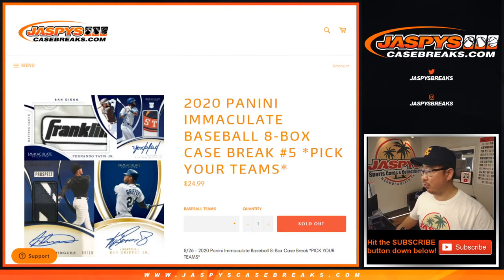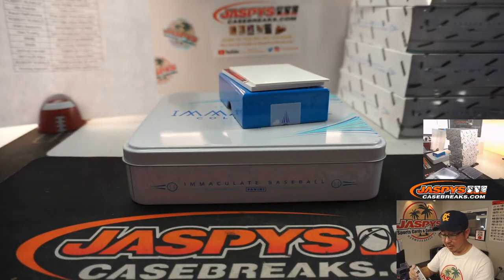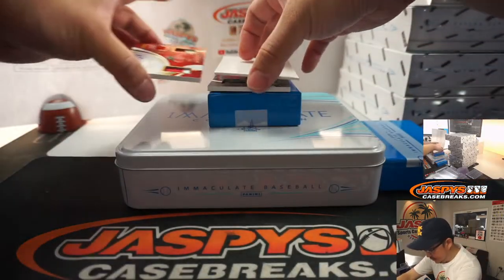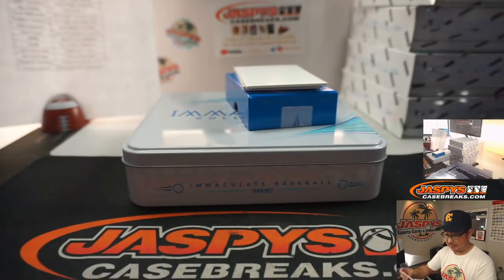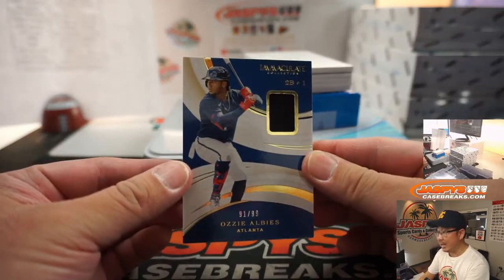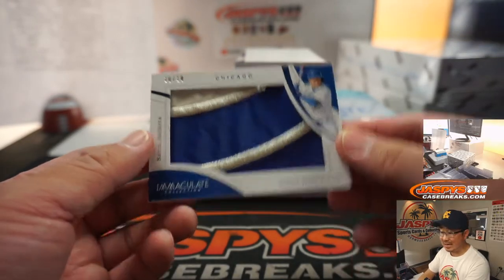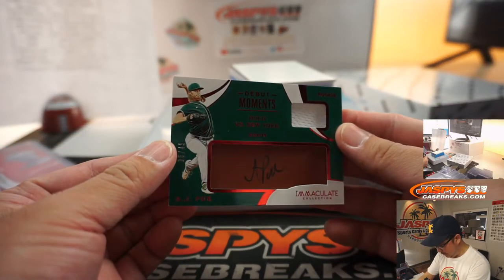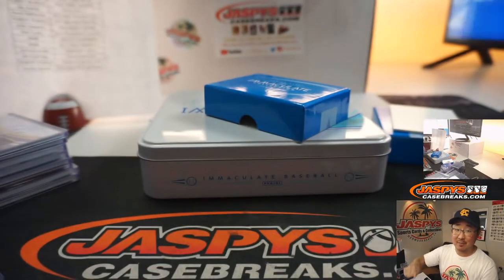Sa, 08.29.20 || 8Box PYT #5 || 2020 Panini Immaculate Baseball (MLB)